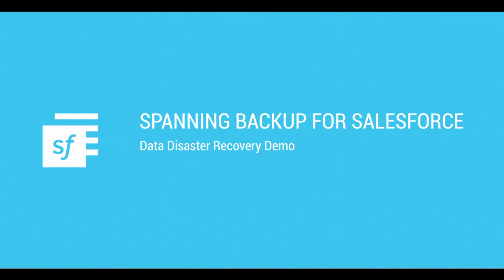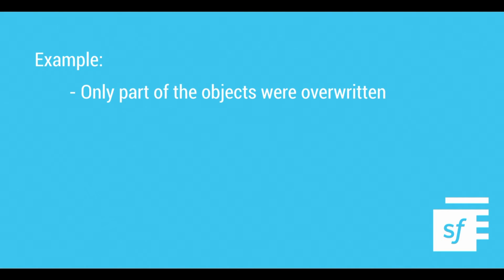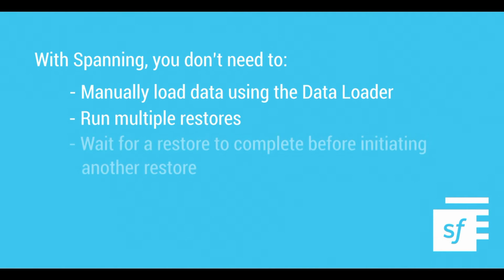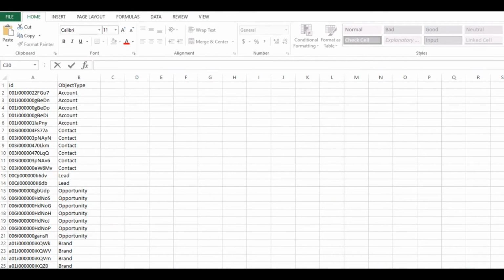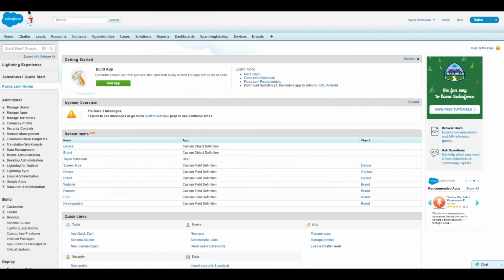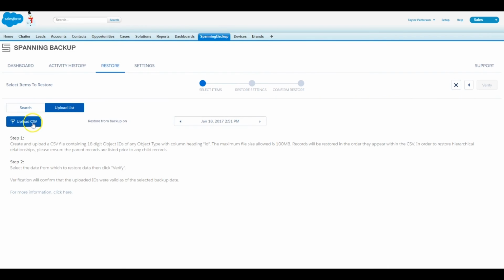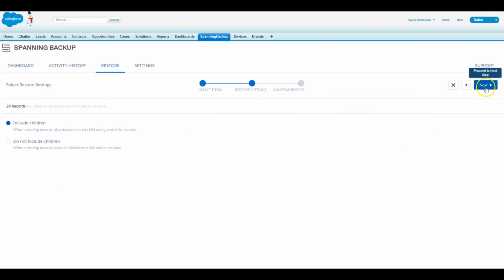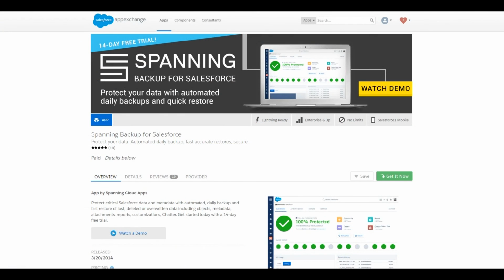Spanning Backup for Salesforce: Data Disaster Recovery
Salesforce data disaster recovery is easy with Spanning Backup for Salesforce. Learn how to perform a full Salesforce org restore with Spanning Backup for Salesforce in the case that a data disaster occurs across your Salesforce org.